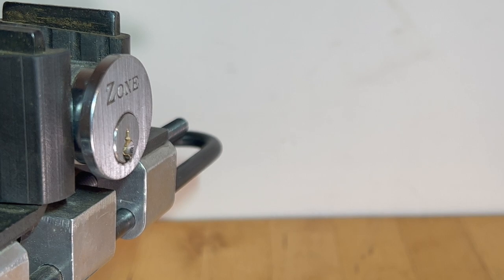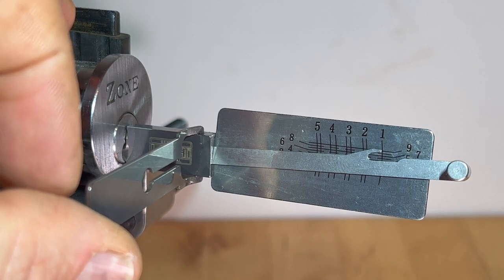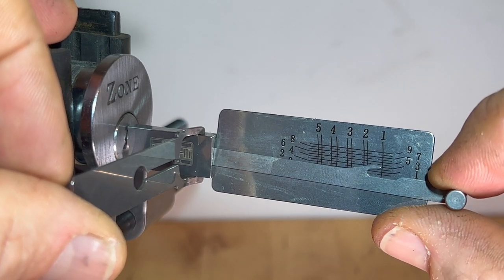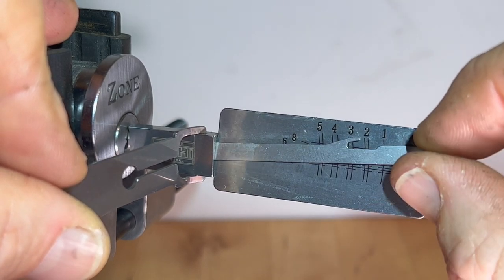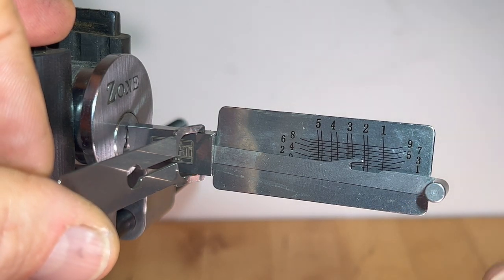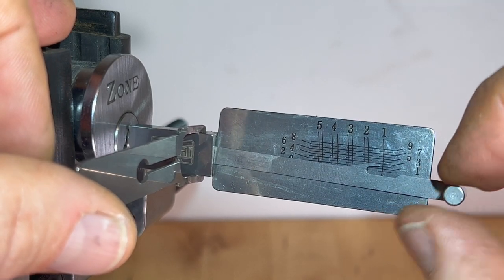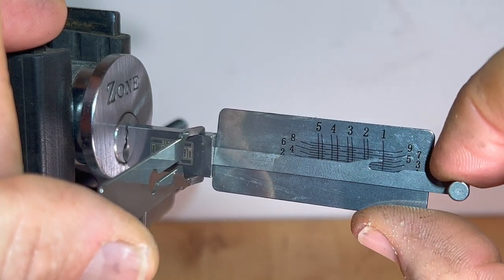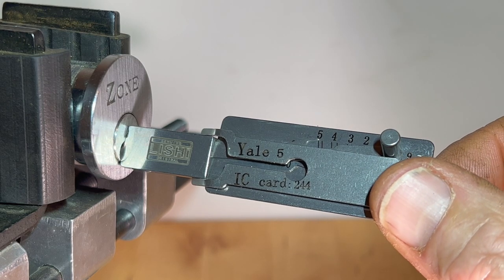The Lishi Files: opening a Zone 5 pin screw in cylinder using the Yale 5 pin Lishi type tool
This Zone 5 pin screw in cylinder was NDE opened and recovered from a recent job. In this video it's opened using the Yale Lishi type 5 pin tool. The lock requires several methods to overcome including a false set from security pins.